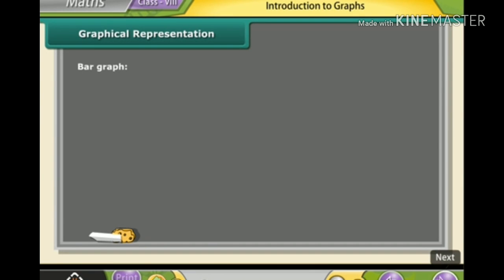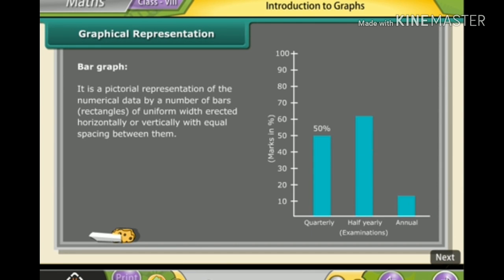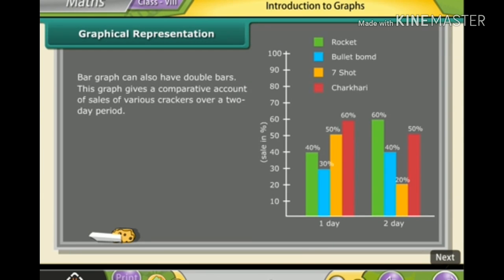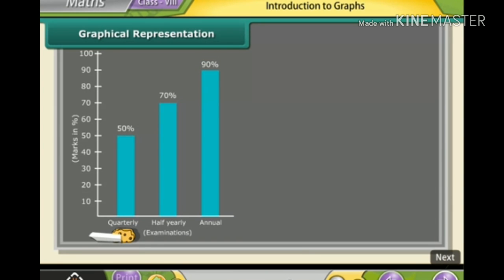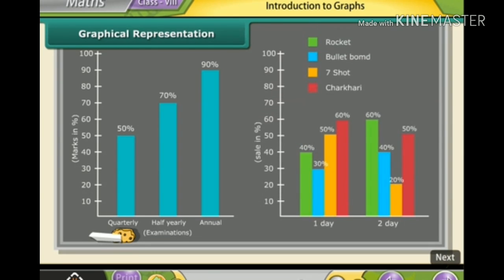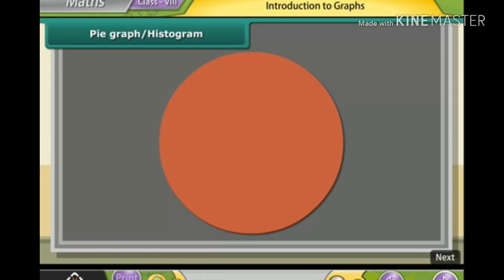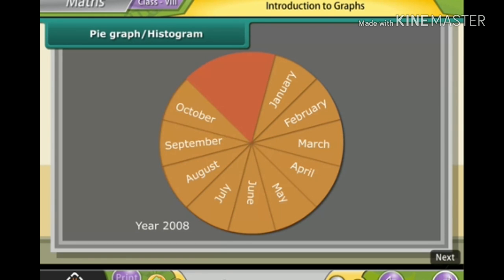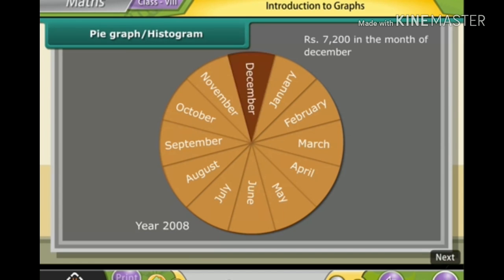Class 8th standard ( MATHS )- Demo Video